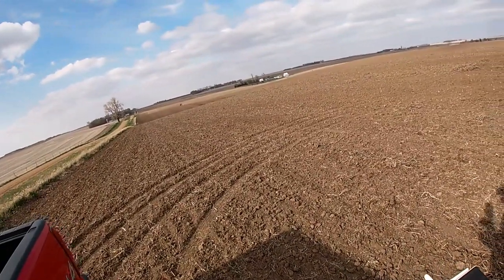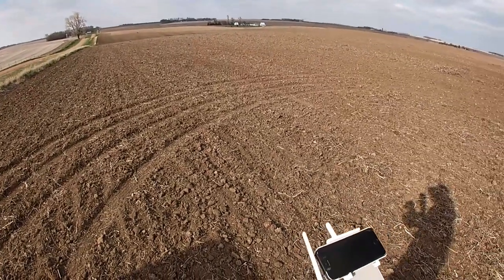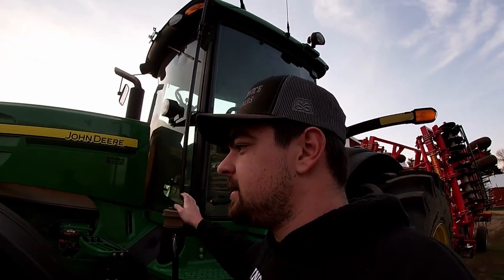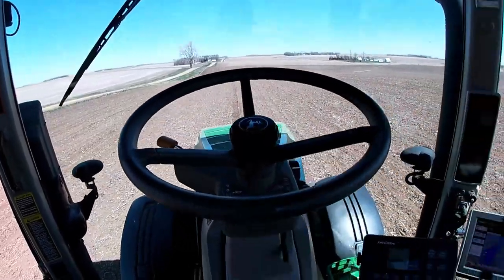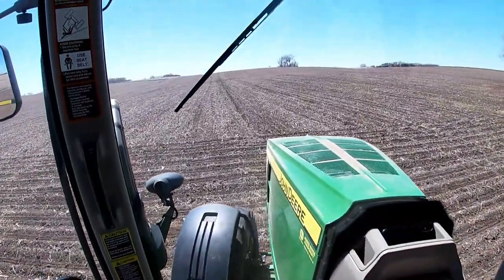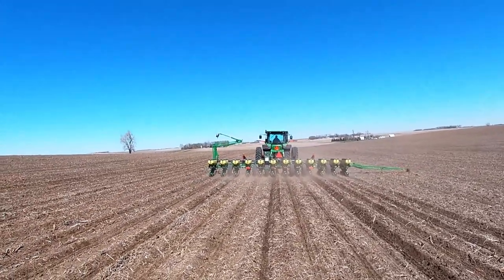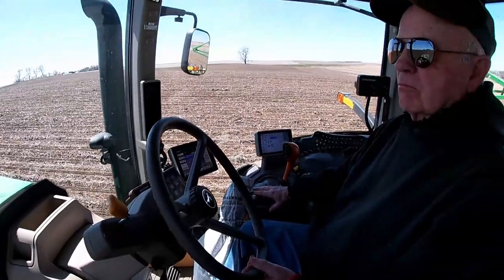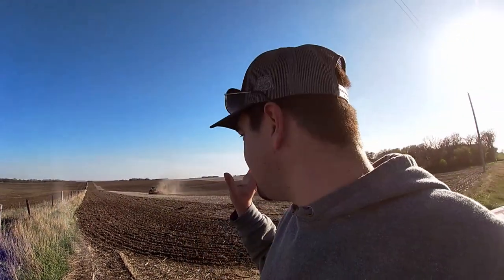Planting Corn With Auto-Steer!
Welcome back to South Dakota! In today's video, we get rolling on tillage and get the planter out to plant the first cornfield of 2021! This was the first time we got to use auto-steer, and once all the bugs were figured out it was a blast!